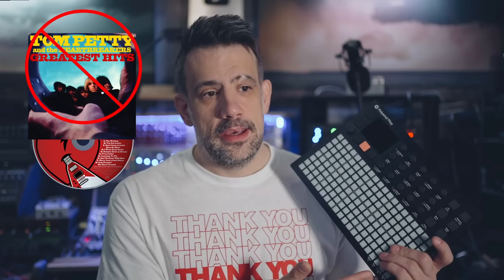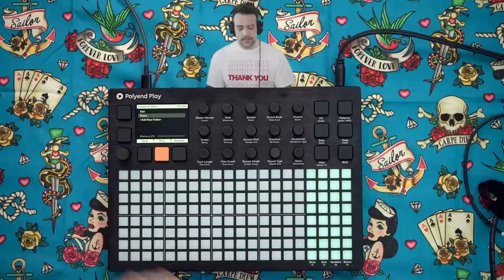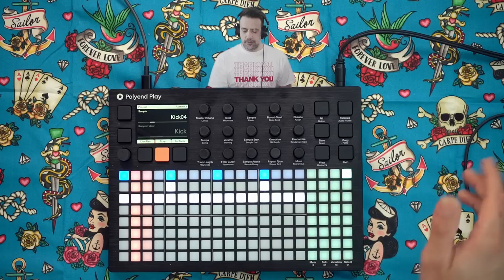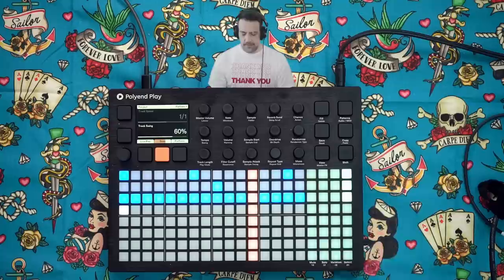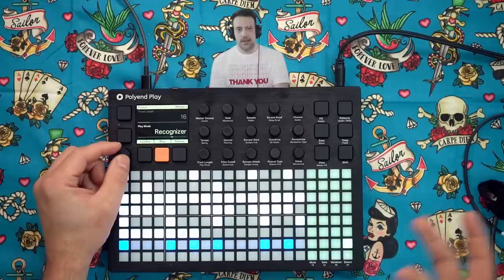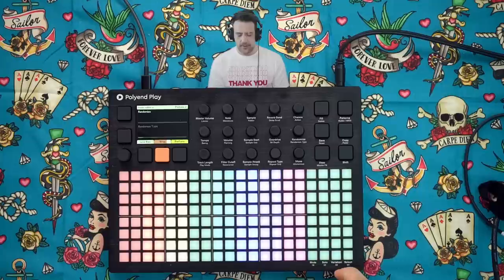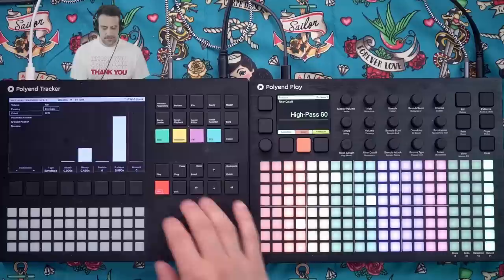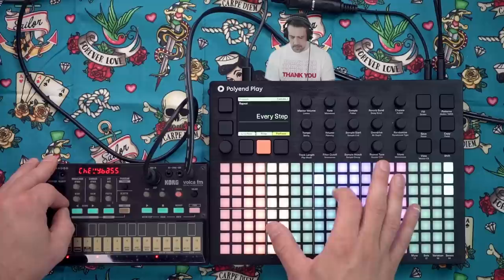Polyend Play: Make Insane Beats And Songs In Minutes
You should soon be able to pick up the Play at Perfect Circuit, and this link will also include other things I'm using in my videos

Special thanks to Nicola Claudine and Mark Petty for helping w/ the intro sequence!

Timespampses:
0:00 - SYNTEZATOR MIAMI
0:58 - Monologue
3:58 - Overview of features
19:14 - Interlude
20:18 - Polyend Tracker
24:23 - MIDI OUT
25:20 - MIDI IN + Making a quick beat
27:40 - Wrap up, Pros and Cons